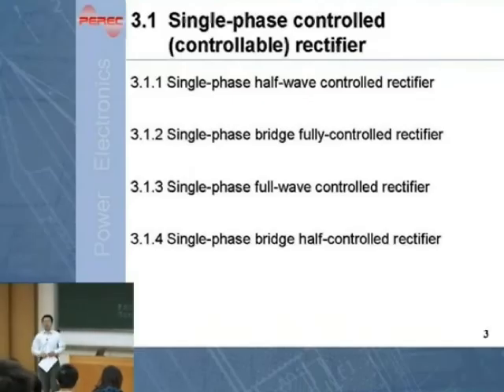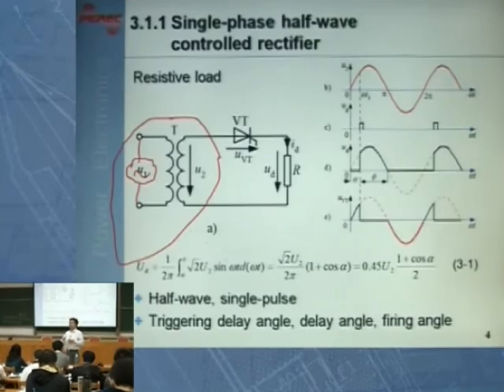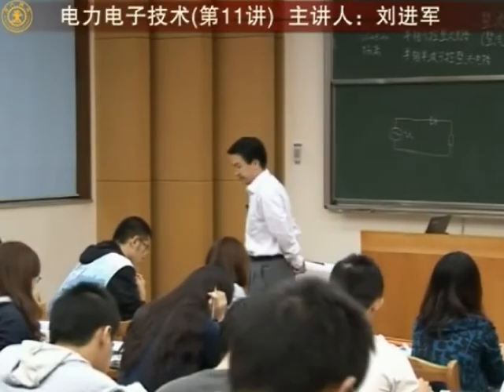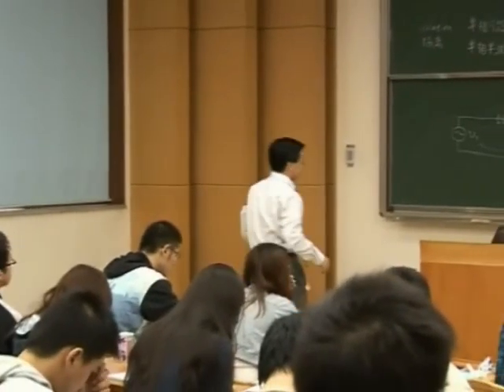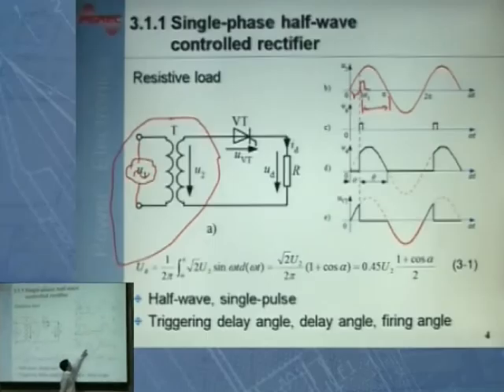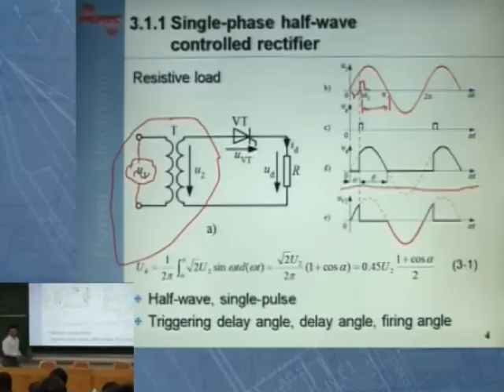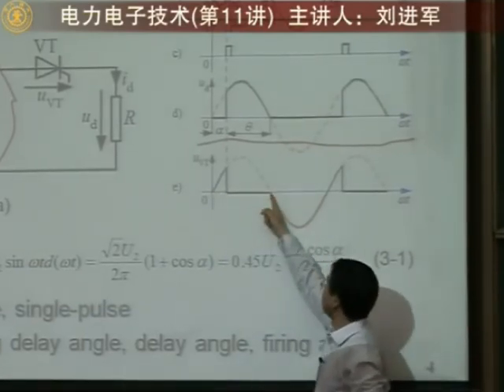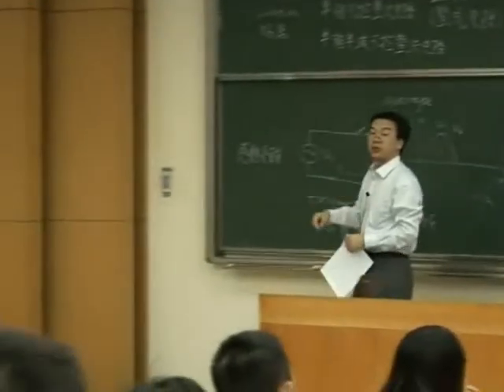power electronics full courses lecture(11)